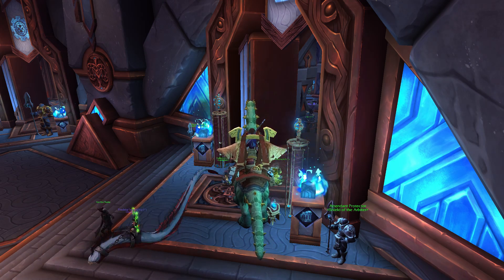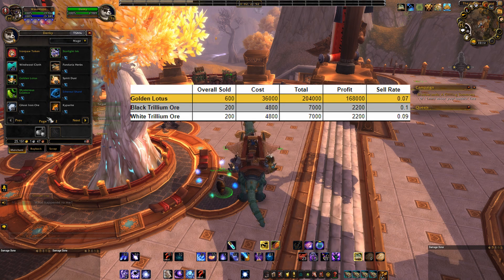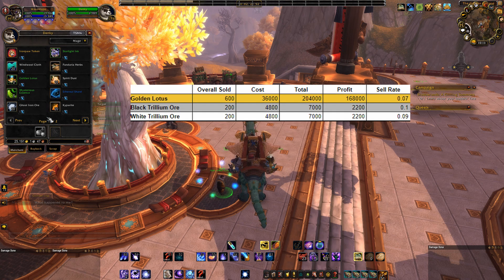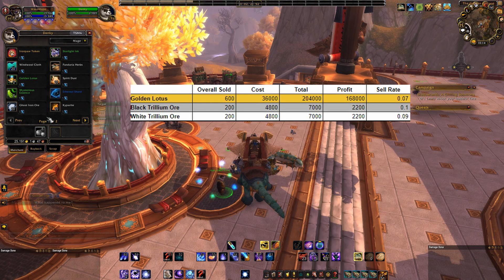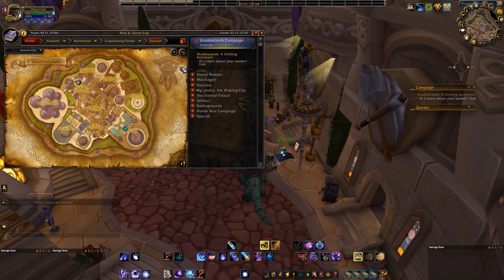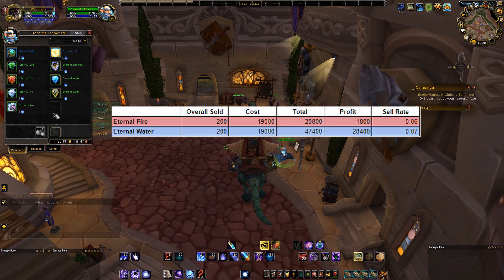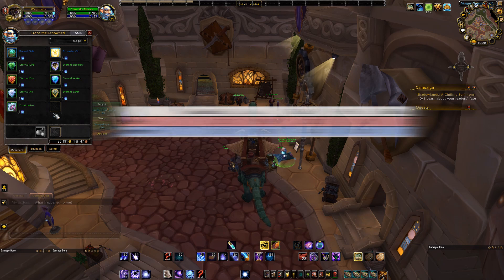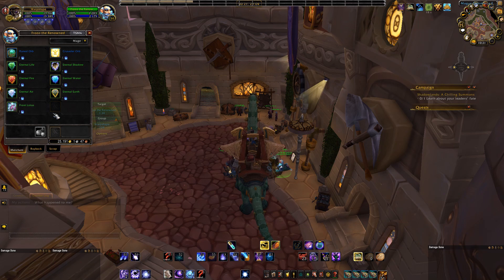WoW Gold Guide | Easy Flips You Should Be Doing | Lazy Farming Guide (9.0)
This video is going to go over some easy gold flips you should be doing. These aren't going to be your every day go to farm, but is a great way to get some passive gold coming in with little to no effort.